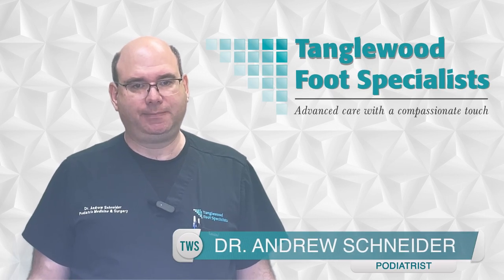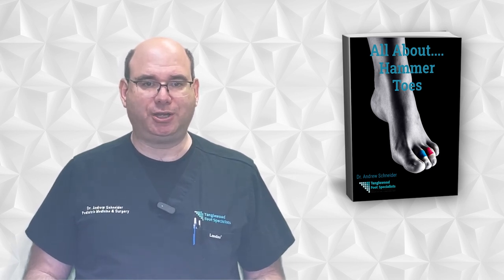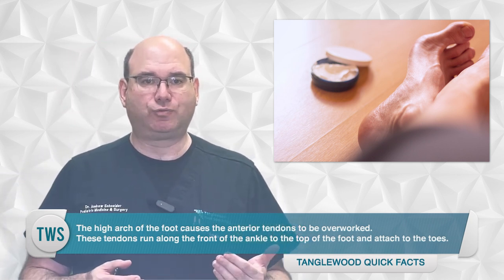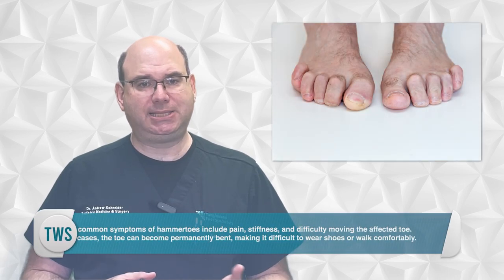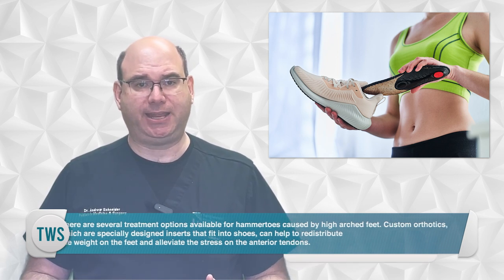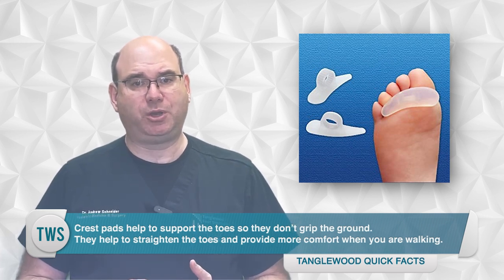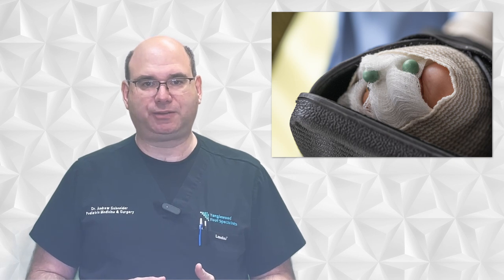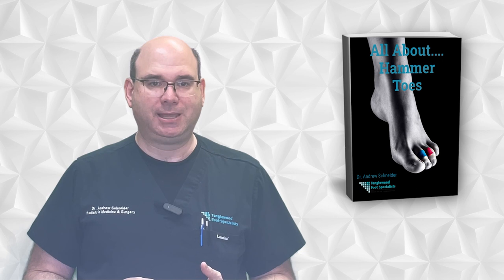Can Your High Arched Feet Cause Painful Hammer Toes to Form?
Are you experiencing pain, stiffness, or difficulty moving your toes? If you have a high arched foot or cavus foot, you may be at risk of developing hammer toes. As a Houston podiatrist, Dr. Andrew Schneider of Tanglewood Foot Specialists explains in this informative video how a high arch can cause hammer toes to form and what you can do to help prevent and manage them.

The high arch of a cavus foot causes the anterior tendons to be overworked, which can lead to hammertoes, a condition in which the toes become bent at the middle joint. This mechanical imbalance is due to the tendons that run along the front of the ankle and the top of the foot and attach to the toes, pulling them upward. When these tendons are overused, they can cause the toes to curl downward, leading to hammertoes.

Moreover, the structure of a cavus foot itself can cause hammertoes to form. The heel of a cavus foot is at a steep angle heading upwards. To balance it, the metatarsal bones end up with a serious angle downwards, causing the metatarsal arch, which goes across the ball of your foot, to collapse. This lack of support contributes to the formation of hammertoes.

If you are experiencing hammertoes, there are several treatment options available, including custom orthotics, which are specially designed inserts that fit into shoes and help to redistribute the weight on your feet and alleviate the stress on the anterior tendons. Padding and splinting can also be used to help straighten the toes and alleviate the pain.

Toe caps are one common type of padding, which is a small, padded device that fits over the affected toe to provide cushioning and protect the toe from rubbing against the shoes. Silopos corn pad, another type of padding, has a thick piece of silicone that sits over the contracted toe joint and cushions it where it can impact the shoe. Crest pads help to support the toes so they don't grip the ground. They help to straighten the toes and provide more comfort when you are walking.

Splinting is another treatment option for hammertoes, which can help to straighten the toes and alleviate pain. A toe splint is a device that attaches to the affected toe and keeps it in a straight position, preventing it from bending at the middle joint. These are often called a Budin splint. In some cases, surgery may be necessary to correct hammertoes. The type of surgery will depend on the severity of the condition and the specific needs of the patient.

Preventing hammertoes caused by high arched feet is crucial. Wearing shoes that fit well and don't exacerbate the mechanics of a high arched foot is essential. People with high arched feet should be particularly careful when choosing shoes, as shoes that are too tight or do not provide enough support can worsen the problem.

Dr. Andrew Schneider also wrote a book about hammertoes, which is available for free If you think you're developing hammertoes, whether you have a high arched foot or not, the sooner you start treating it, the better the results will be. The goal is to avoid surgery. If you are experiencing any foot problems, Dr. Andrew Schneider and his team at Tanglewood Foot Specialists are here to help.

00:00 Introduction
01:04 Issues caused by a cavus foot
01:40 Why hammer toes form with a high arch foot
02:19 Treatment for hammer toes caused by cavus feet
04:34 How to connect with Houston podiatrist Dr. Andrew Schneider